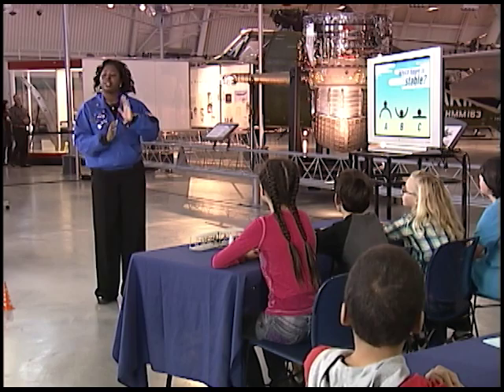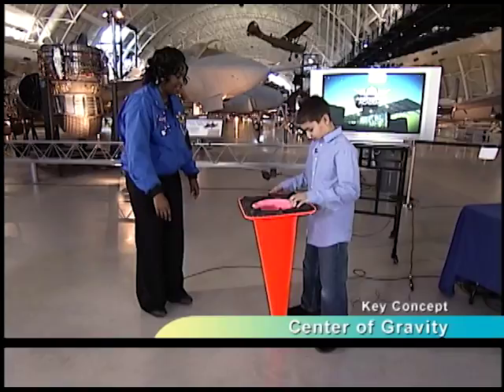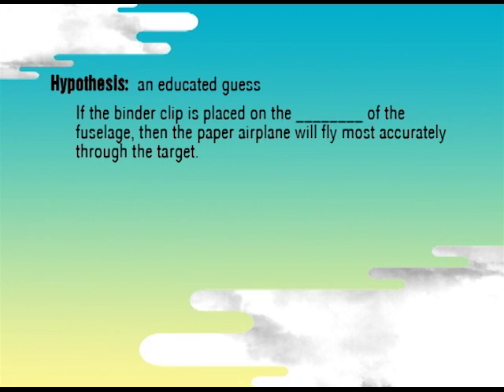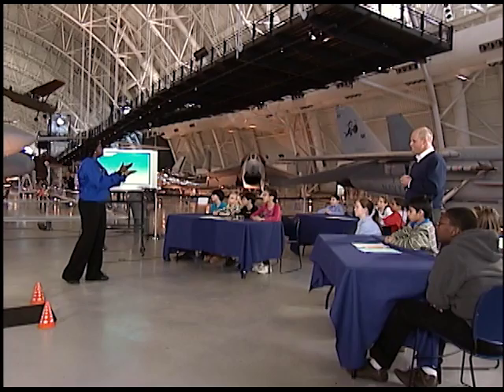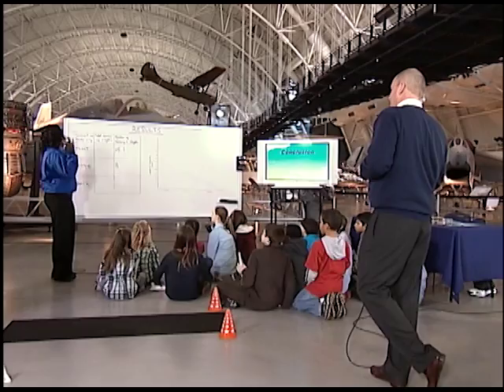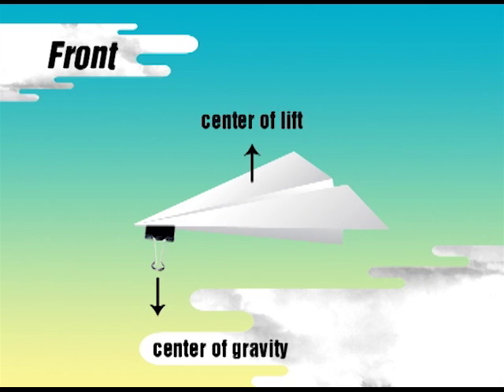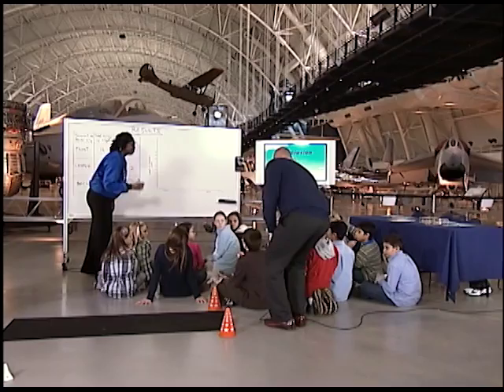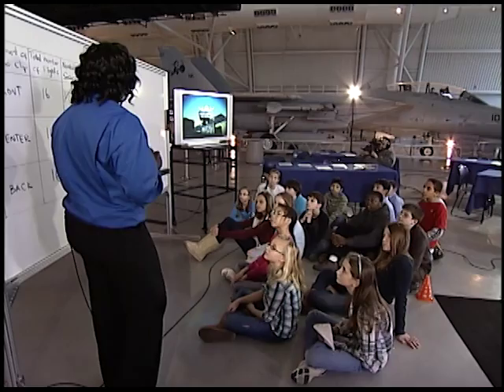Aerospace Academy: Paper Airplane Design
In this Aerospace Academy lab, students create paper airplanes then manipulate the weight to test the center of gravity and center of lift of the design. Using the scientific method, students conduct the experiment, collect data, and track results to prove or disprove their hypothesis.